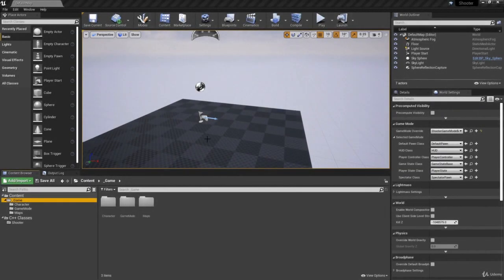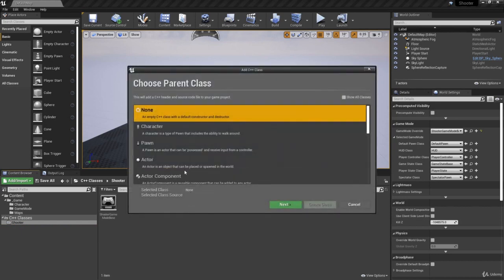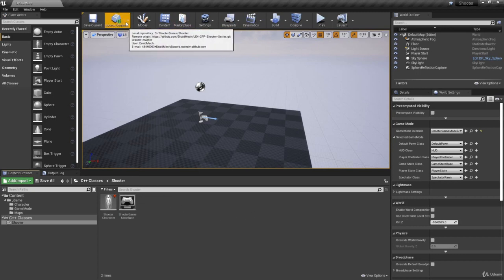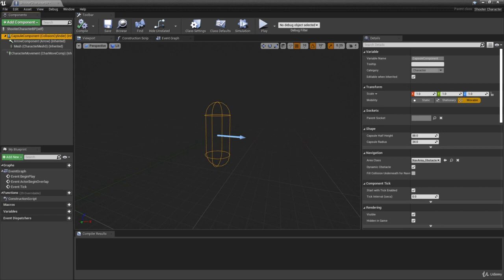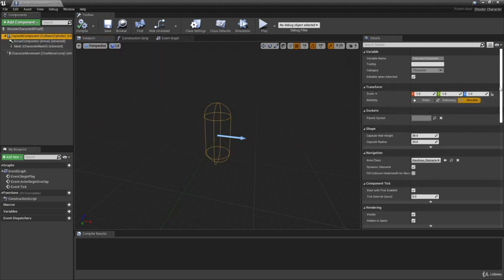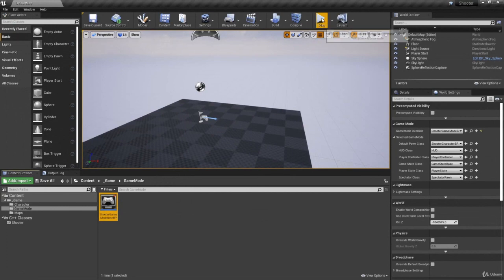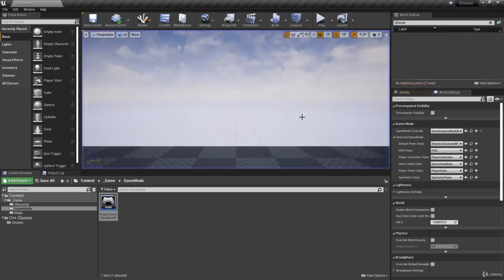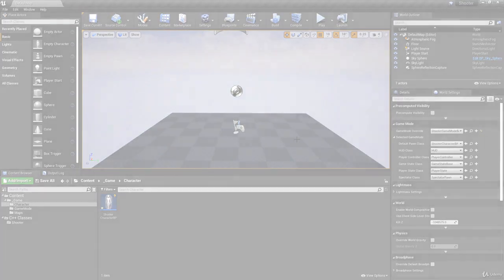Unreal Engine Tutorial: Building Character Classes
Learn how to create character classes in Unreal Engine with this step-by-step tutorial. Improve your Unreal Engine skills today!
In this Unreal Engine tutorial, learn how to create character classes using step-by-step instructions and helpful tips. Perfect for game developers!Learn how to create character classes in Unreal Engine with this step-by-step tutorial. Build your own unique characters for your game with ease!